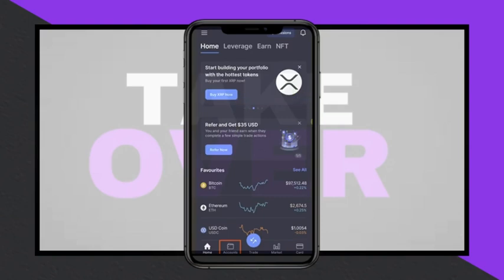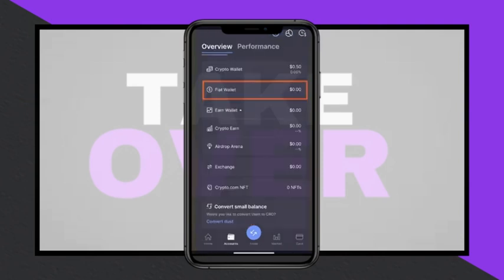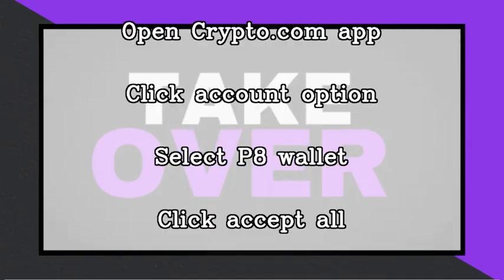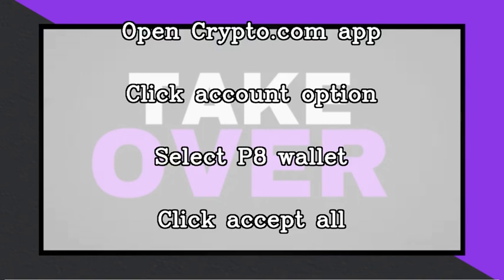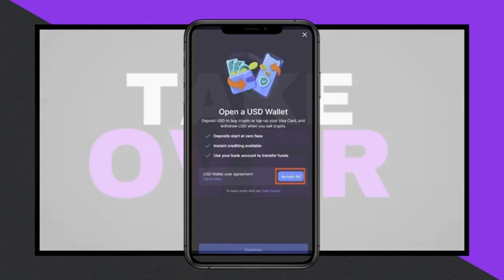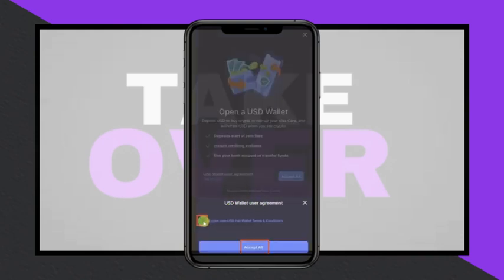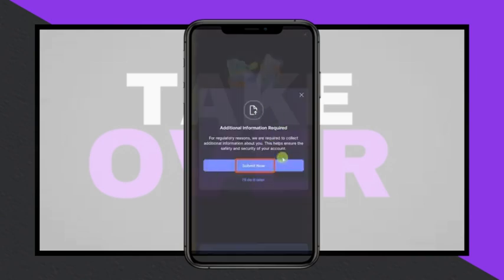How To Create Fiat Wallet On Crypto.com (2025)